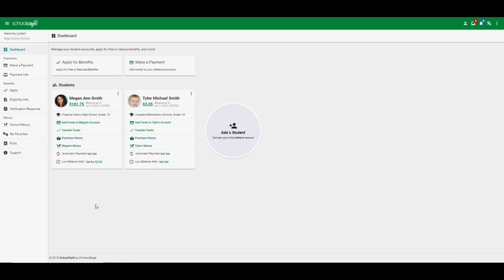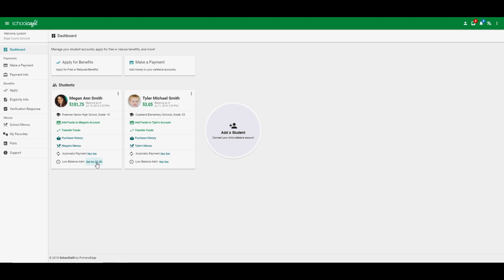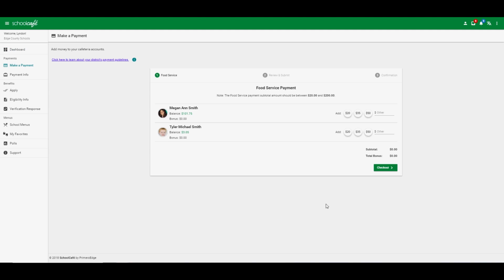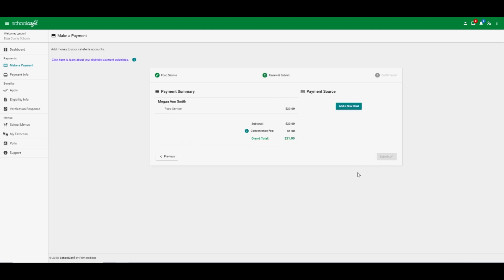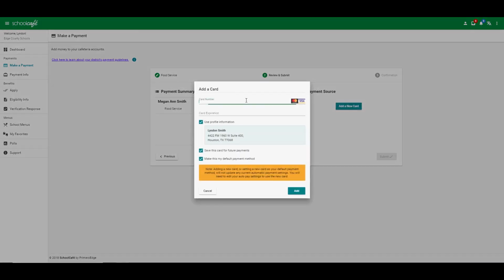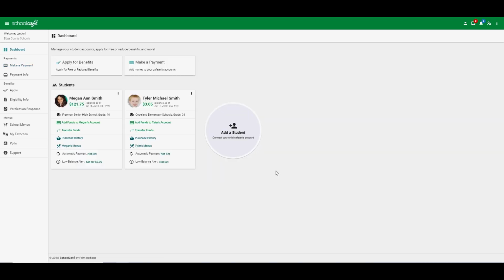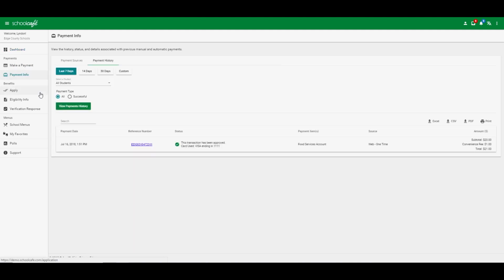SchoolCafe Payments Walkthrough For Parents